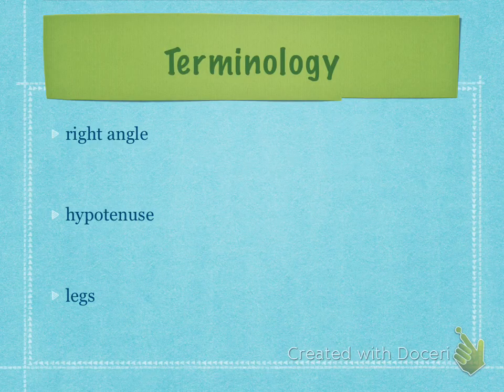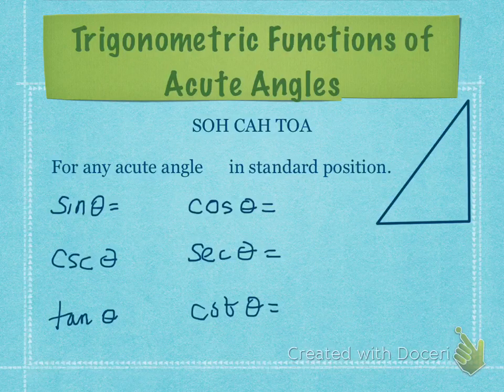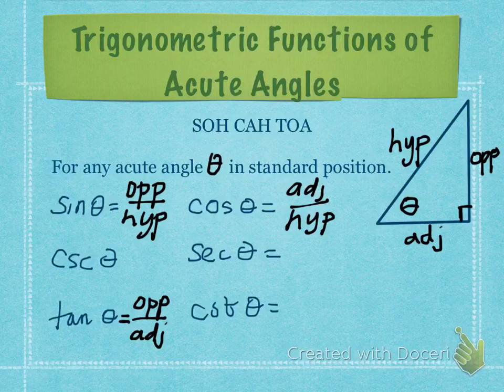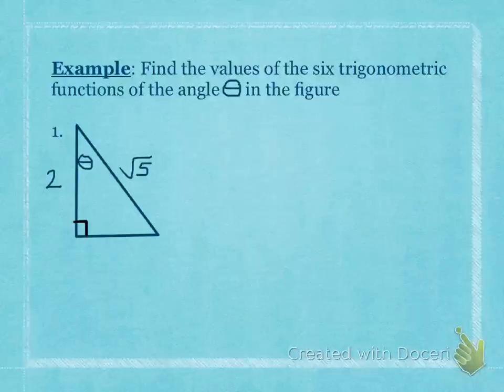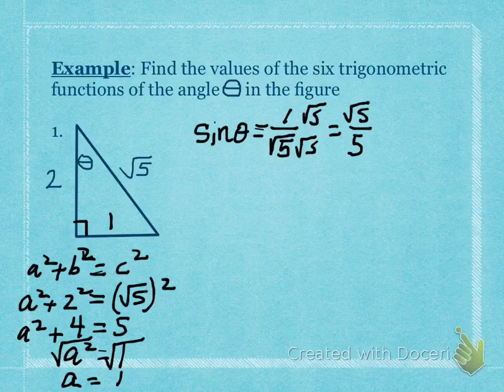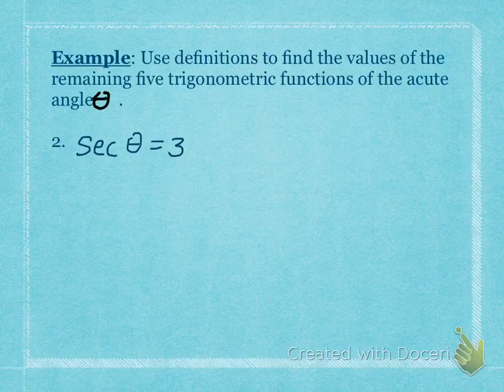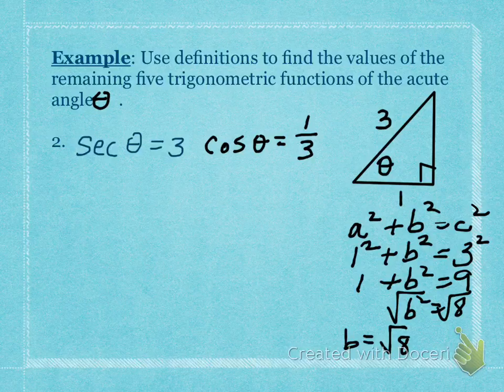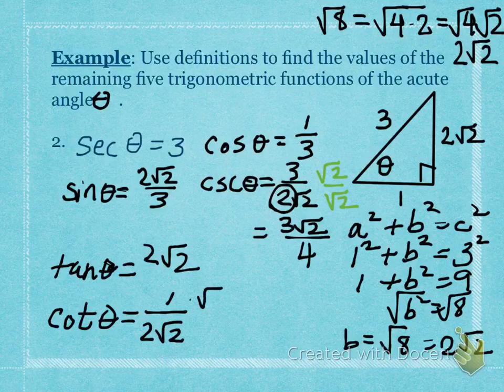2.2 Right Triangle Trigonometry (part 1)